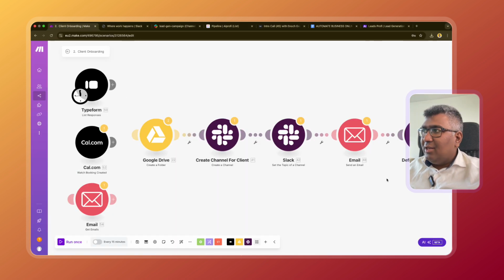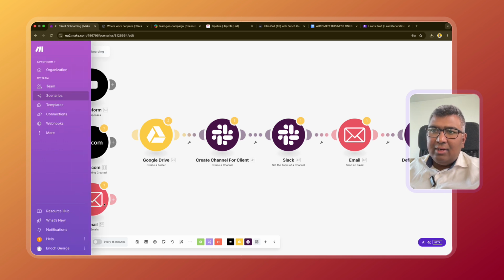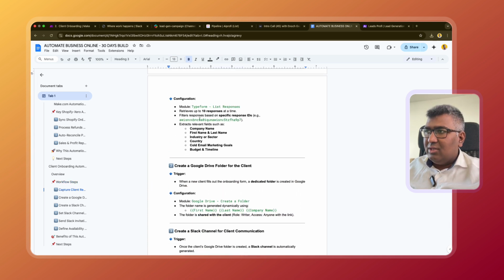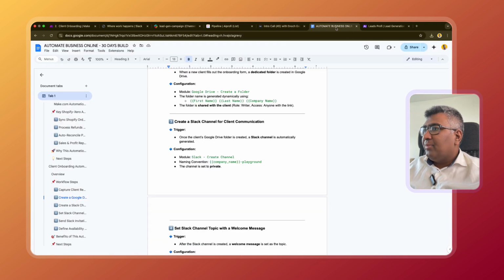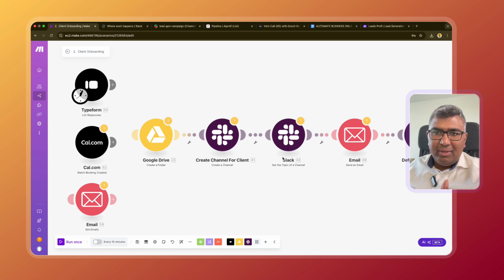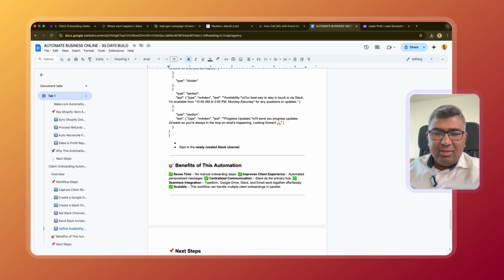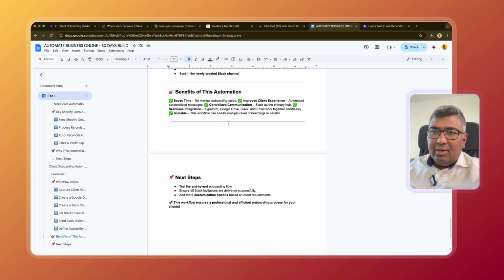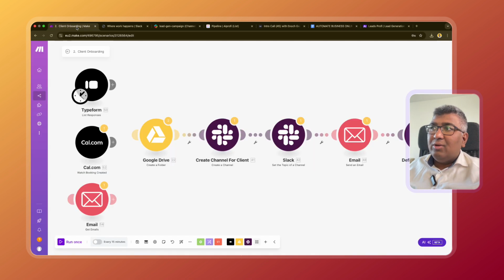STOP Manual Client Onboarding! Automate with Make.com | Typeform, Slack & Google Drive Integration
Client Onboarding Automation Workflow (Make.com)

Overview

This document provides step-by-step instructions for automating the client onboarding process using Make.com, integrating Typeform, Google Drive, Slack, and Email for a seamless workflow.

📌 Workflow Steps

1️⃣ Capture Client Responses from Typeform

Trigger: A new response is submitted in Typeform.

2️⃣ Create a Google Drive Folder

Trigger: A new client submission.

Action: A dedicated folder is created and shared with the client for document management.

3️⃣ Create a Slack Channel

Trigger: After the Google Drive folder is created.

Action: A private Slack channel is generated for client communication.

4️⃣ Set Slack Channel Topic & Welcome Message

Action: Set a welcome message in Slack, introducing the client to the communication process.

5️⃣ Send Slack Invitation via Email

Action: An email is sent to the client with an invitation to join the Slack channel.

6️⃣ Define Availability & Communication Expectations

Action: A message in Slack outlines support hours and update frequency.

🎯 Benefits of This Automation

✅ Saves Time – Eliminates manual onboarding steps.
✅ Improves Client Experience – Personalized, automated communications.
✅ Centralized Communication – Slack as the primary hub.
✅ Seamless Integration – Typeform, Google Drive, Slack, and Email work together effortlessly.
✅ Scalable – Handles multiple client onboardings efficiently.

📌 Next Steps

Test the workflow for end-to-end functionality.

Ensure successful Slack invitations and document sharing.

Customize based on client needs.

🚀 This workflow ensures a professional and efficient onboarding process for your clients!Want to automate client onboarding and streamline your workflow? 🚀 In this tutorial, I’ll walk you through how to automate the client onboarding process using Make.com by integrating Typeform, Google Drive, Slack, and Email. This automation ensures a seamless transition from lead submission to setting up client communication—saving you time and improving the onboarding experience!

What You’ll Learn:
✅ How to capture client responses from Typeform or Email
✅ Automate Google Drive folder creation for new clients
✅ Set up a private Slack channel for client communication
✅ Send Slack invitations & define communication expectations
✅ Fully automate client onboarding with Make.com

This system ensures zero manual work, a professional client experience, and scalability for your growing business.

🎯 Why Use This Automation?
✅ Saves time – No manual onboarding required.
✅ Improves client experience – Automated, personalized messages.
✅ Centralized communication – Slack becomes the main hub.
✅ Scalable – Handles multiple client onboardings in parallel.